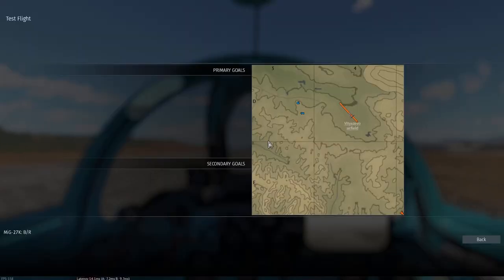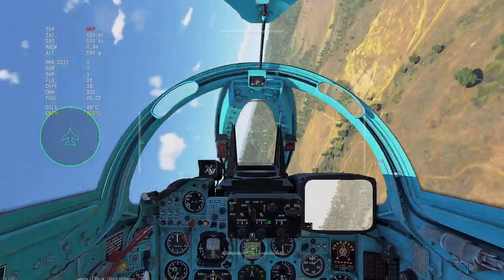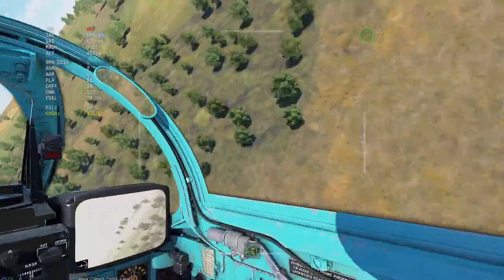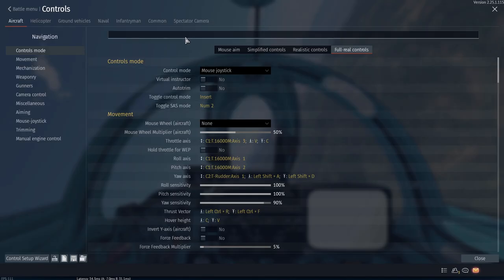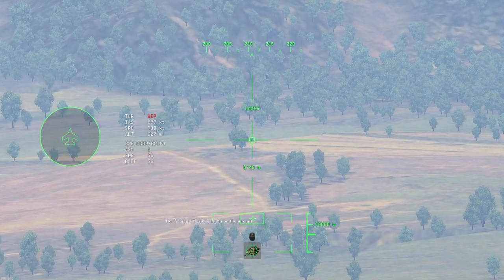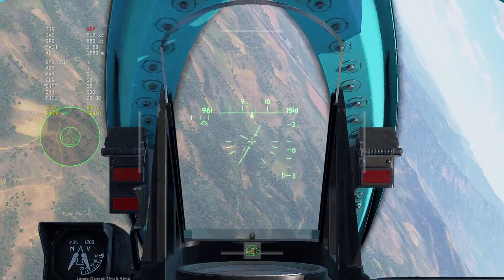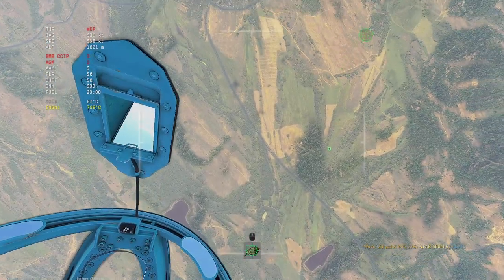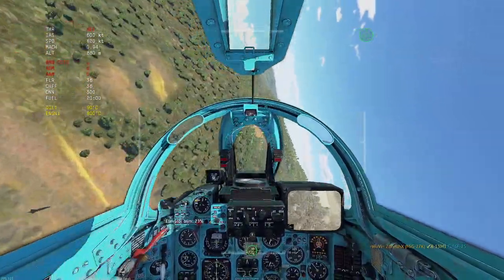Laser Designator outside gimbal limits for marking & treetop CCIP bombing「War Thunder Bugs/Tutorial」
Yes you read that title right, CCIP, not CCRP.
Reference Website (Tremulous Resource Link Heaven etc. Note: Website is out of date and cannot be updated due to Google attempting to enforce site updates, last updated in 2021):
For new gunsight files, please refer to my personal discord linked below.

Note: Due to a scammy marketting decision, to download from the musescore.com website you will need to use or use the standalone app to download even the free CC-NC music sheets.

- Discord: (Any spam, scams etc. will be met with moderation following reporting)